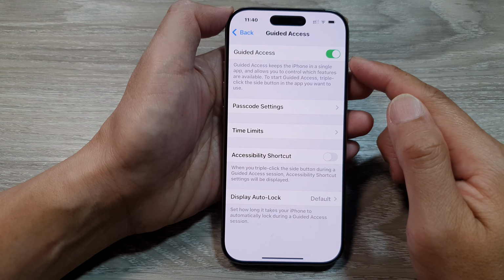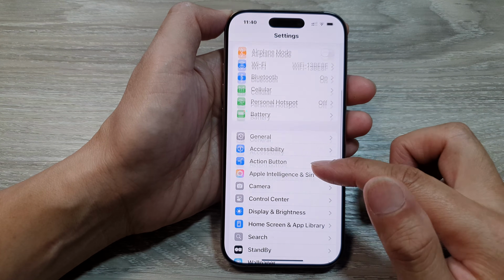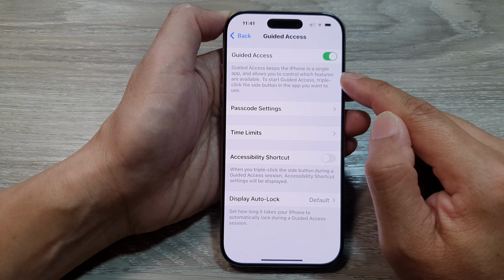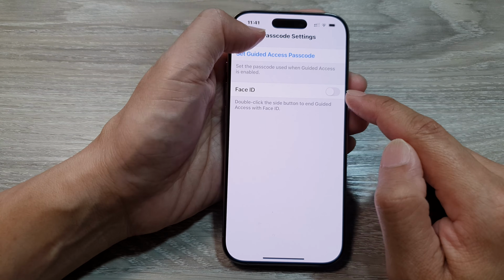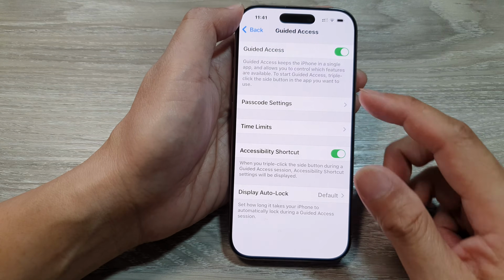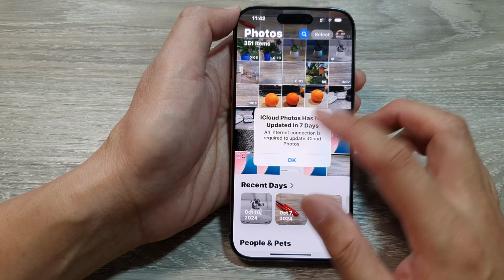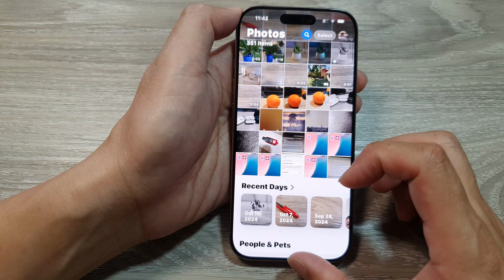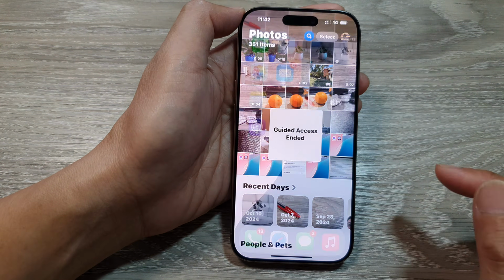iPhone 16/16 Pro Max: How to Turn On/Off Guided Access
Learn how to turn on or off Guided Access on your iPhone 16, 16 Pro, 16 Pro Max, or 16 Plus running iOS 18. This step-by-step guide explains how to enable or disable Guided Access, which locks your device to a single app for focused usage or accessibility purposes. Perfect for controlling screen time, parental controls, or enhancing accessibility!